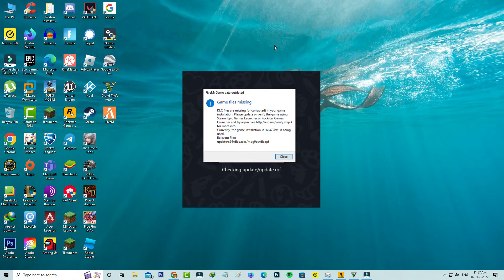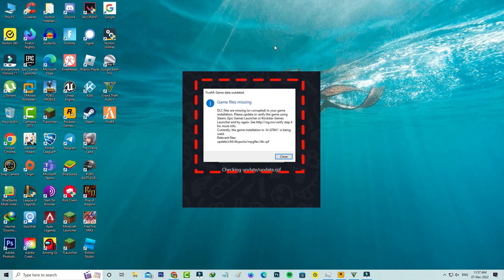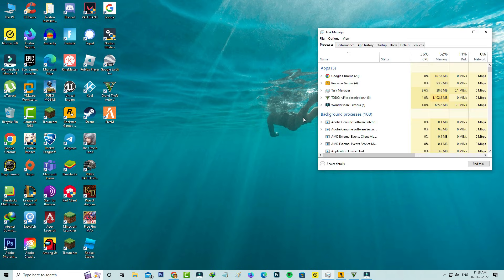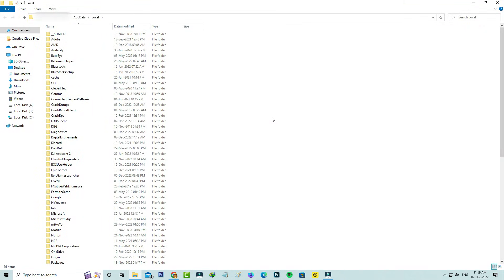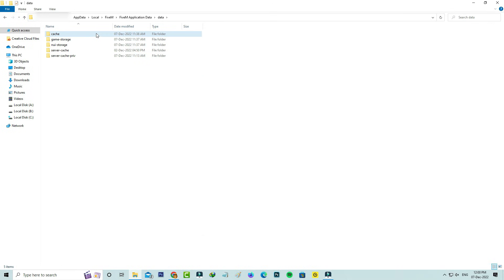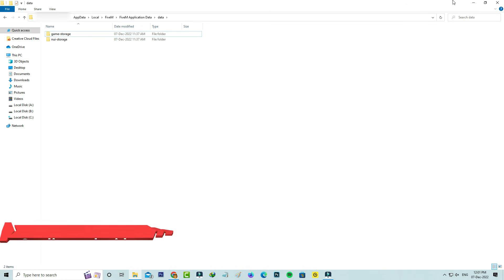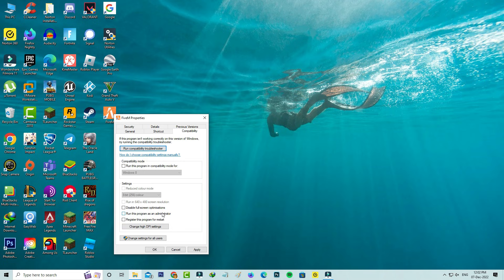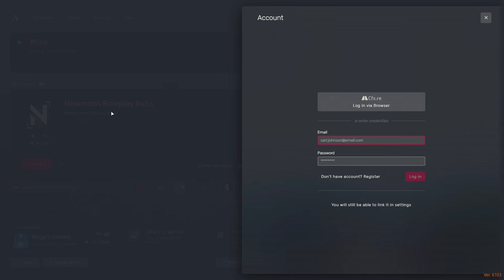Fix fivem game data outdated dlc files are missing (or corrupted) in your game installation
This tutorial is about how to fix fivem game data outdated game files missing dlc files are missing (or corrupted) in your game installation.

This solucion also works for windows 11 based pro and home versions.

Here i using the 2022 released fivem app,but in future 2023 if may be they release any new update some setting location may be varying.

So there is no need to download the new setup file.

This is best for gta 5 to create the own server and works on steam,epic games and rockstar.

This video has english subtitle at same time you can translate to cara mengatasi,hatası çözümü,español,deutsch and como resolver languages.

Today i get the following one error notification while i try to run the fivem application in my windows 10 pc :

FiveM Game data outdated

Game files missing

DLC files are missing (or corrupted) in your game installation.

Please update or verify the game using Steam,Epic Games Launcher or Rockstar Games Launcher and try again.

Currently,the game installation in GTA V is being used.

Relevant files

Close

How to solve dlc files are missing or corrupted fivem :

1.One of my subscriber ask to me,why fivem analyzing game data for long time or stuck?.

2.This is occurs due to cache files.

3.So if you like to fix this issue,just delete all the cache folders and files.

4.And also disable "Run program as an administrator" mode.

5.So i hope if you follow this simple steps,finally this problem is solved in permanently.